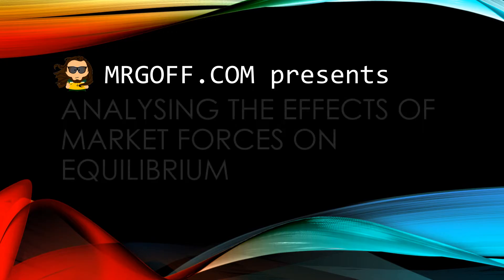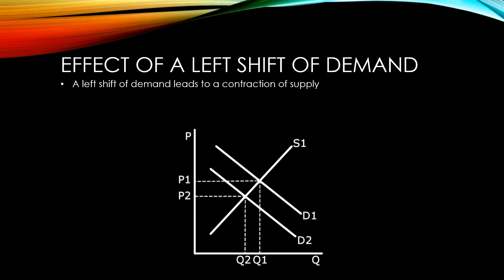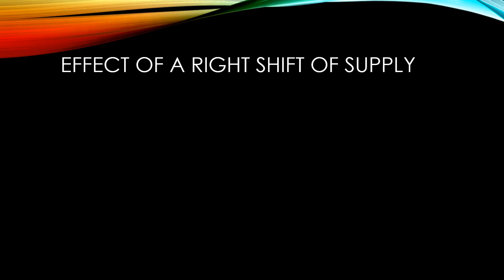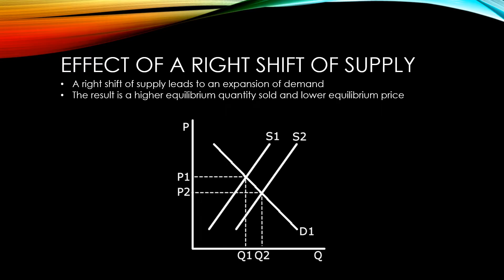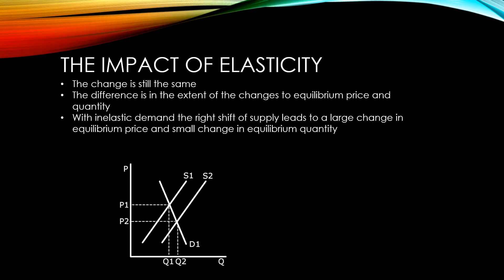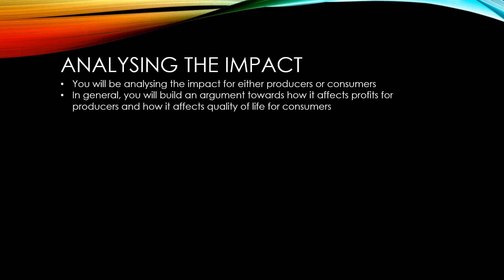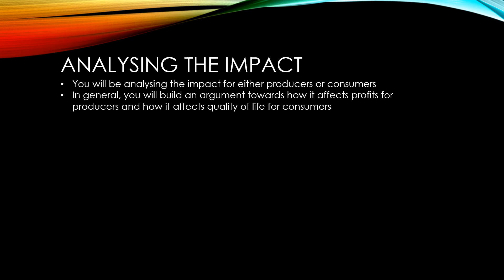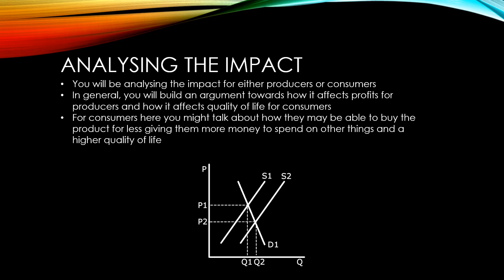GCSE Economics: Analysing the effects of market forces on equilibrium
A GCSE Economics video in a series based on Unit 1 of the OCR specification presented by Mr Goff from MrGoff.com. This video focuses on analysing the effects of market forces on equilibrium.